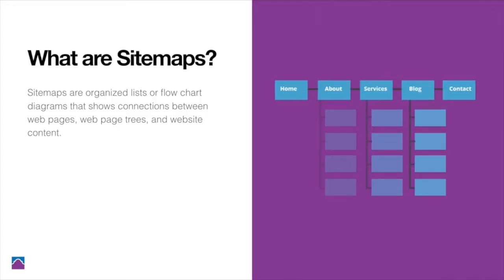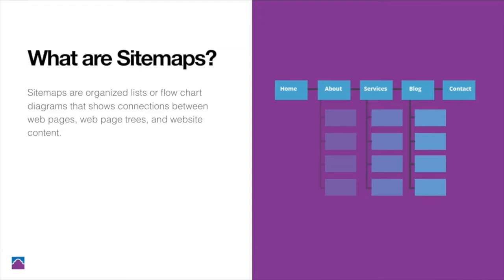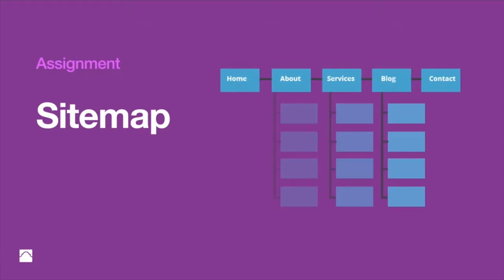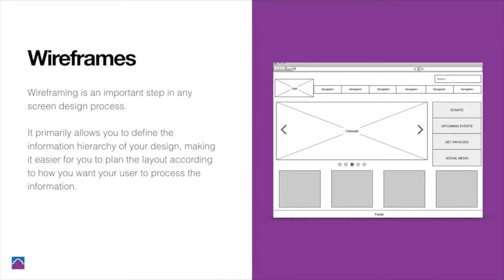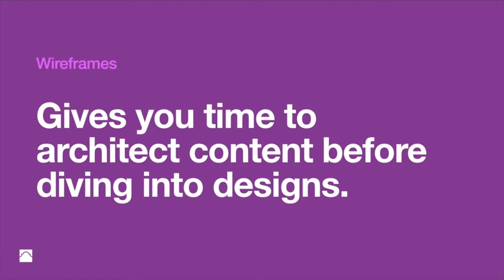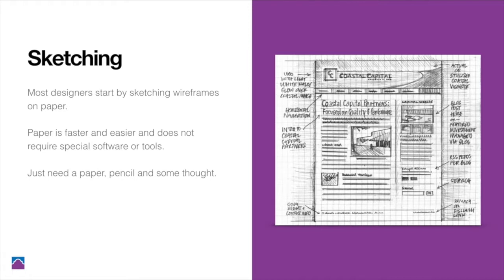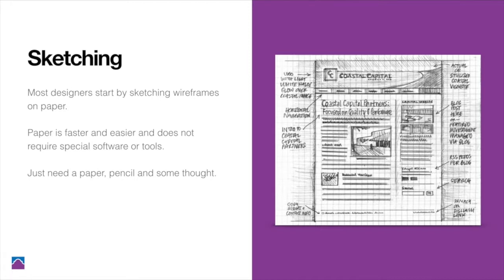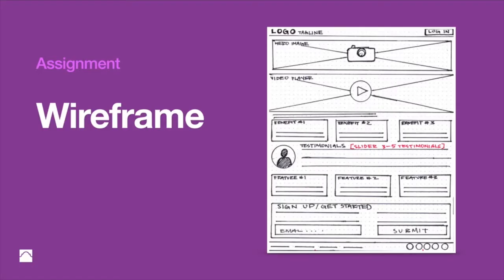Sitemaps & Wireframes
Learn what sitemaps and wireframes are and how easy it is to create them.